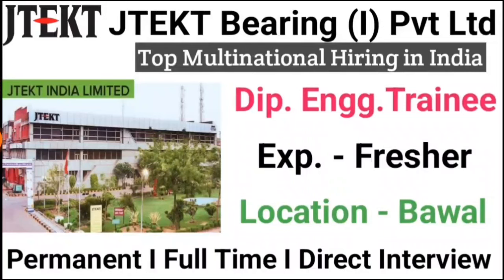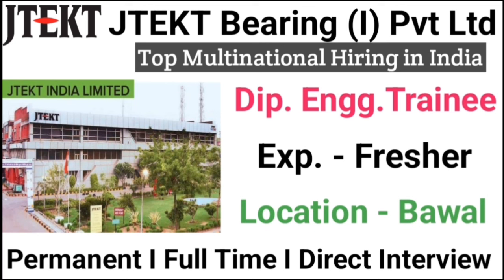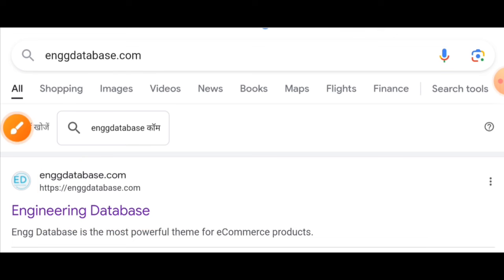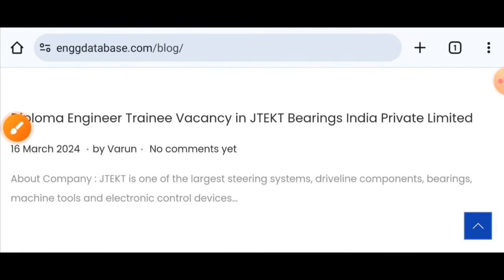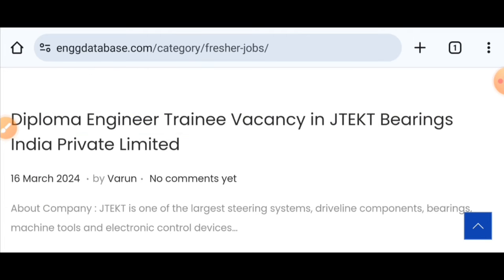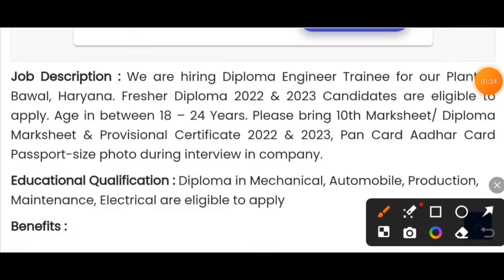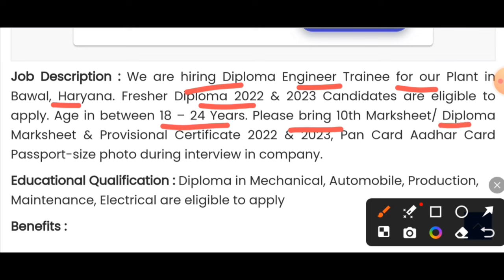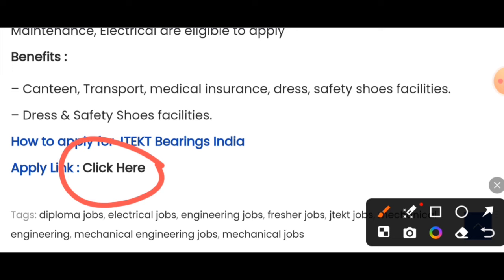Diploma Engineer Trainee Vacancies in JTEKT India I Mechanical Jobs I Electrical Jobs I MNC Jobs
_____________________________________Apply Jobs State wise__________________________________

_____________________________________Resume & Cover Letter__________________________________

👉👉 Download World's Most Stylish & High Rated Resume & Cover Letter Templates ( Special for Canada Jobs )

_____________________________________Interview Question Answers_______________________________

👉👉 Download Interview Question Answers for Fresher & Exp. Mechanical Engineers

_____________________________________Top Companies of India_______________________________

अपनी कंपनी की जॉब्स डलवाने के लिए मेल करे I